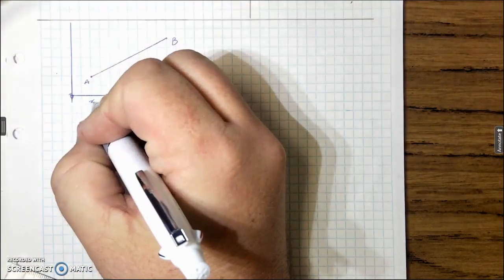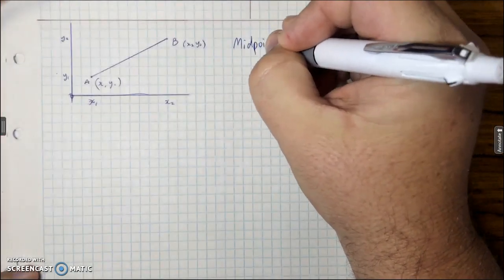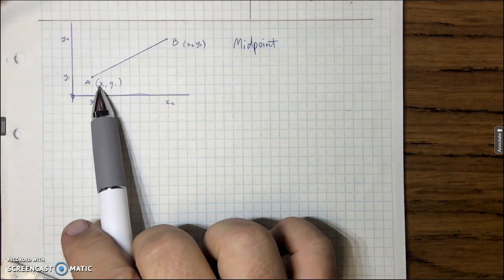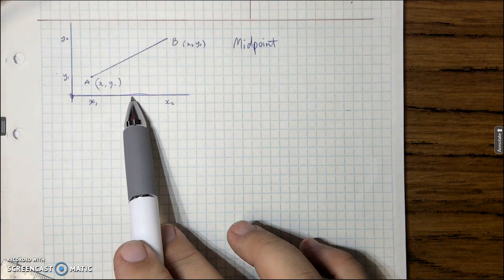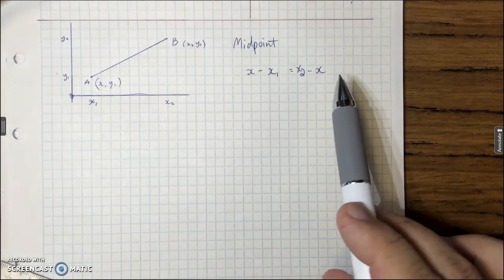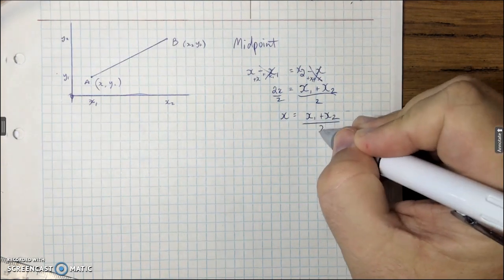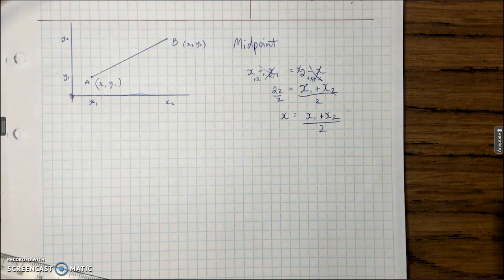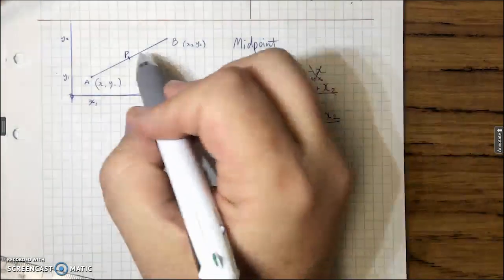2.10 - Finding the Mid-Point of a line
The one where I talk about how to find the midpoint of a line on a Cartesian graph.